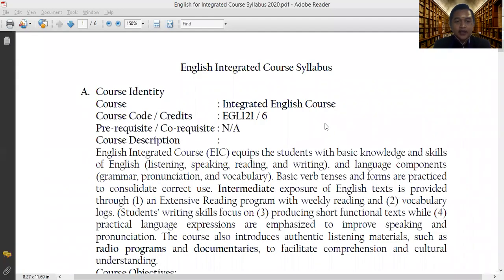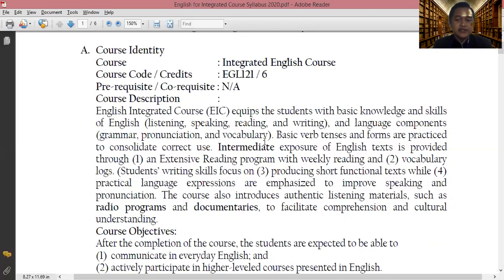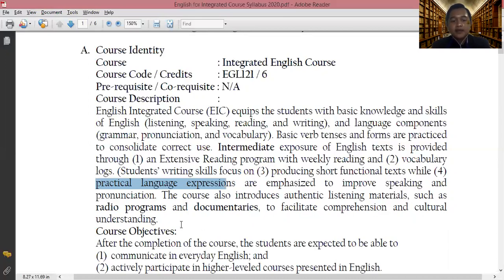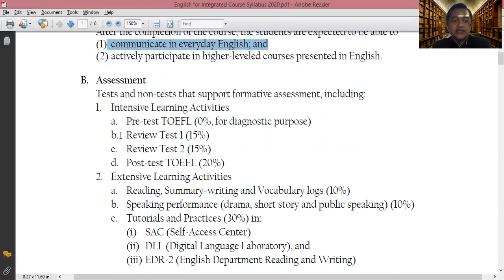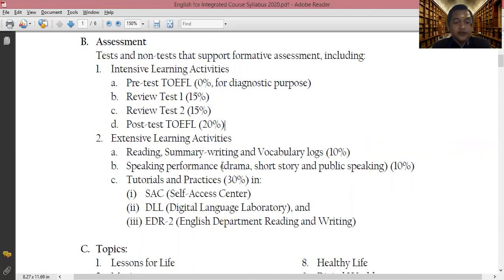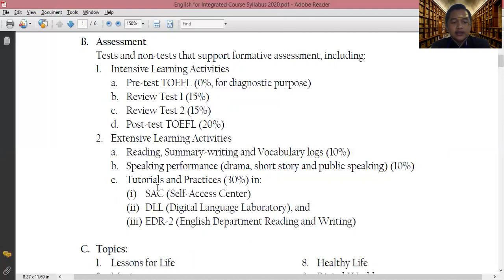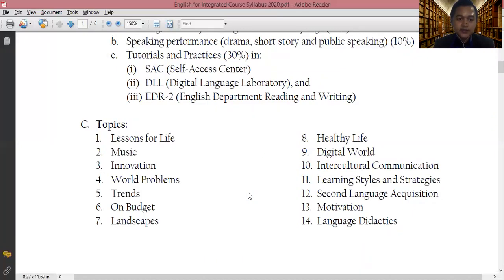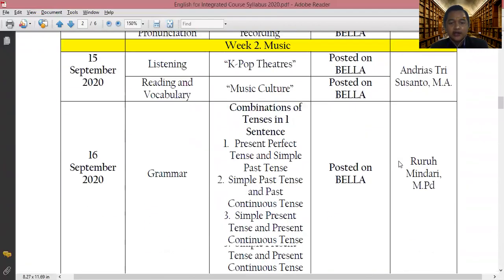English Integrated Course English Department WMSCU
English Department; Widya Mandala Surabaya Catholic University; English Integrated Course: Andrias Tri Susanto, M.A.